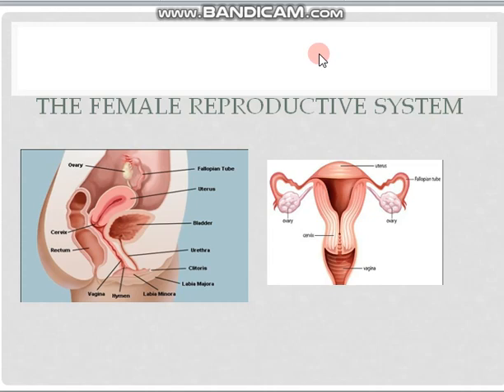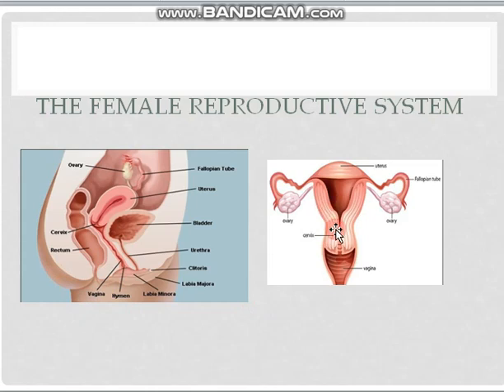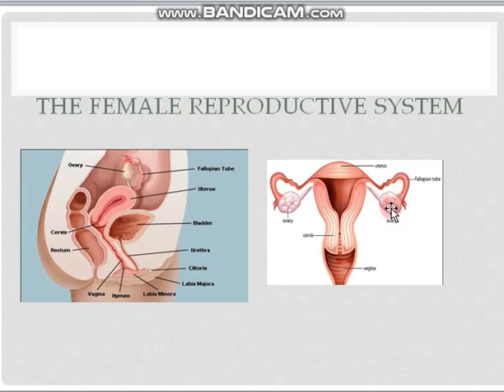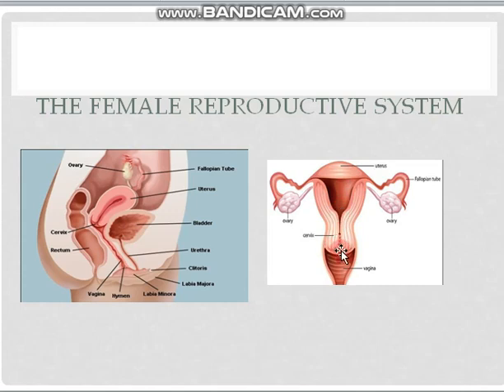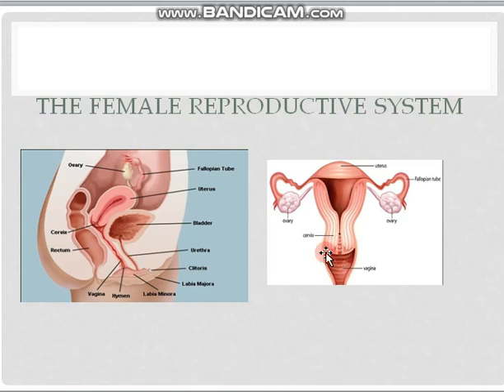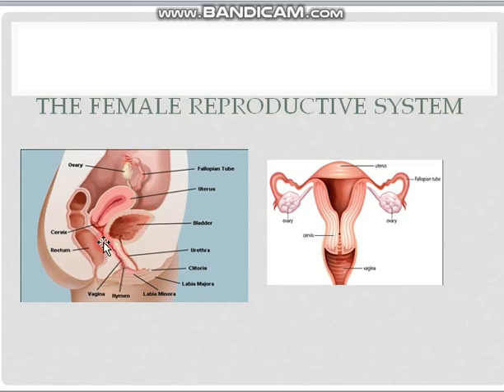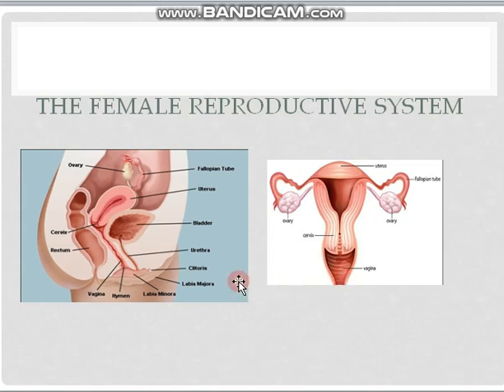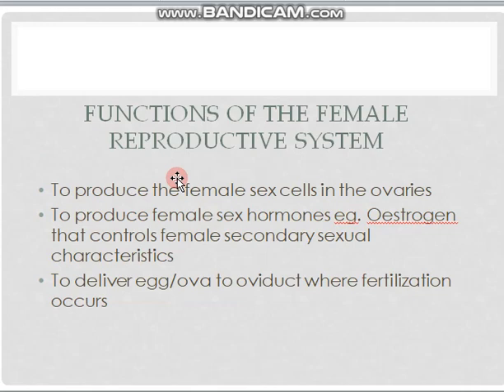Reproduction in Humans Part 2